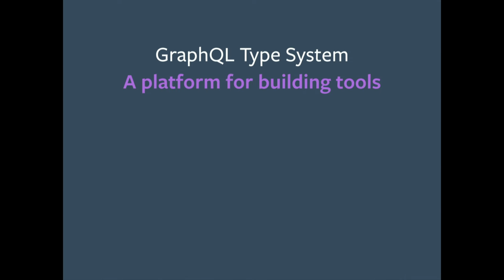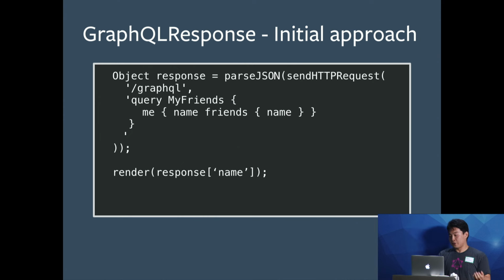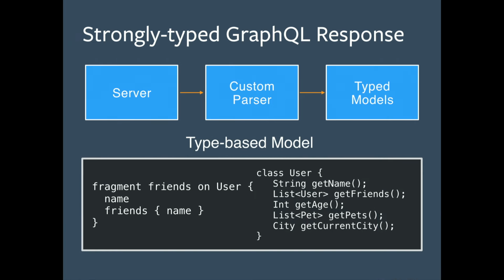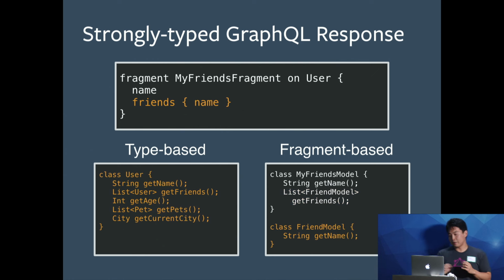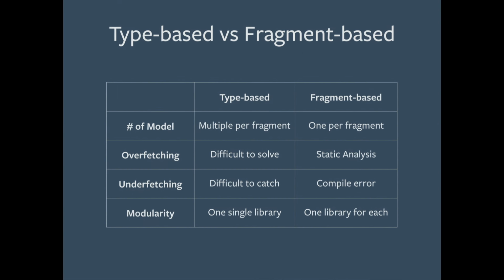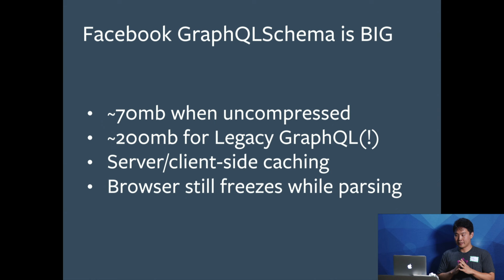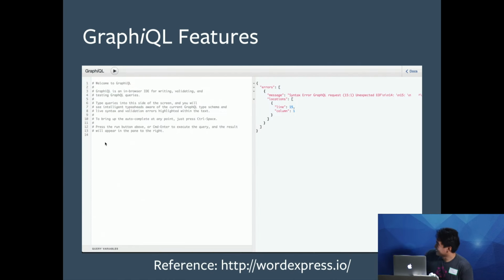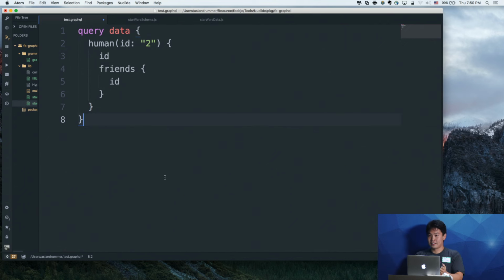GraphQL Tools at Facebook - Hyo Jeong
Facebook engineer and GraphiQL maintainers Hyo Jeong presents at our GraphQL in Production meetup on 8/25/16.

We're organizing the first-ever GraphQL conf! Register to attend GraphQL Summit in SF this October